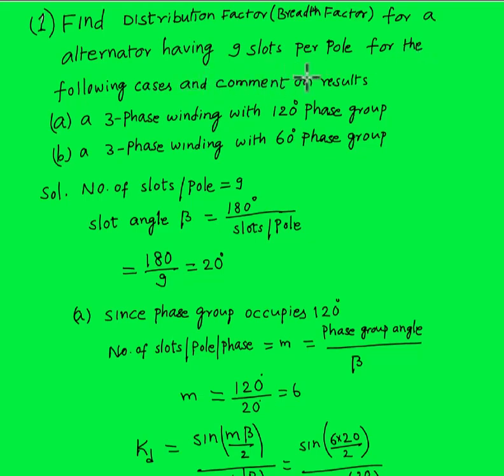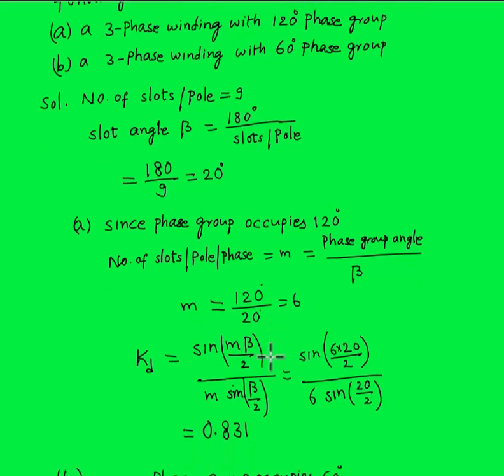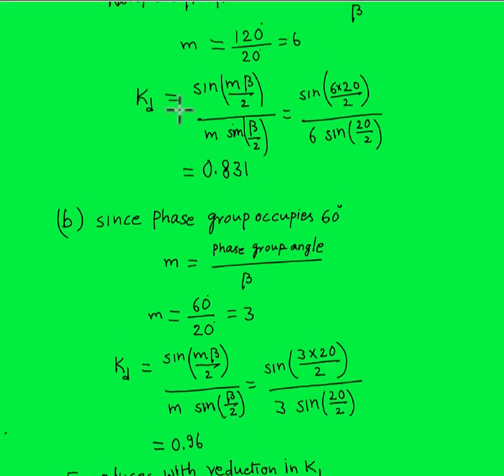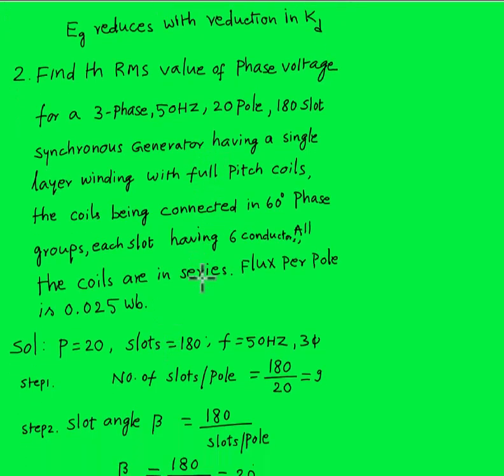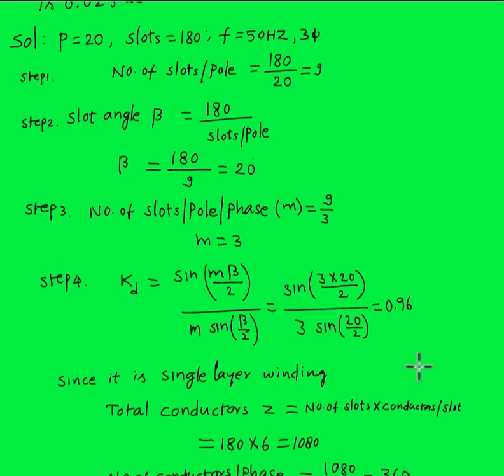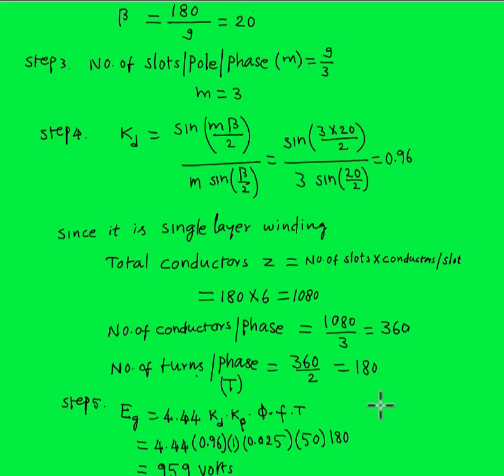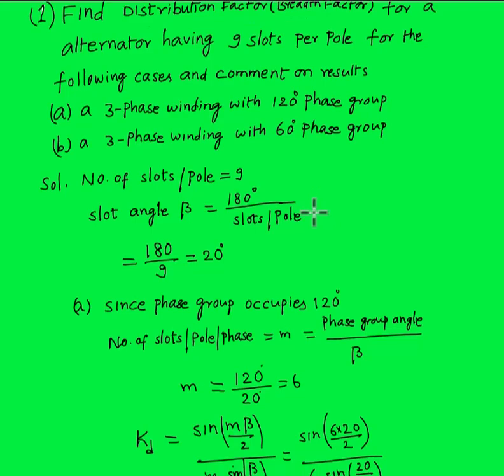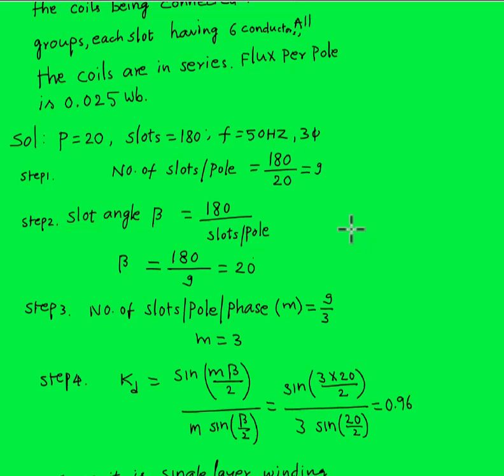Numerical problems on alternator 1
This video describes  short pitch winding, full pitch winding, distribution factor, short pitch factor,conductor,coils,coilside,slot angle, slots per pole, slots per pole per hase, Generated emf per phase